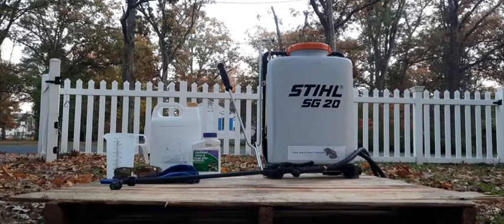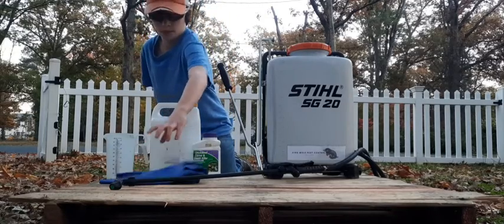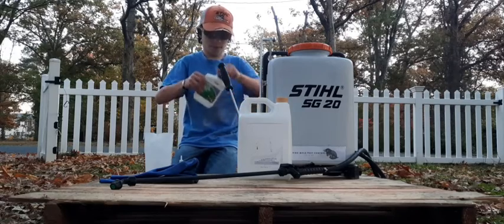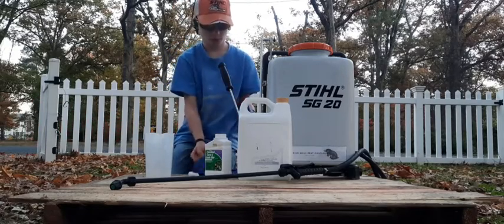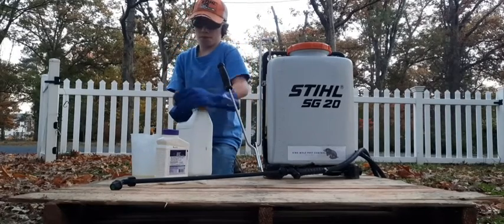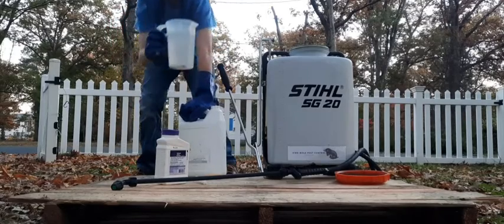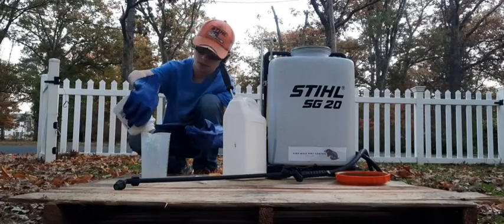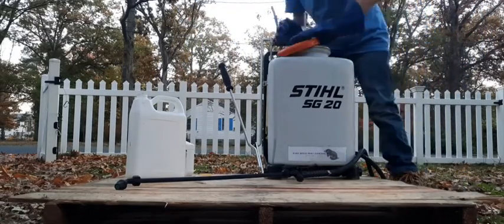King Mole academy | episode 1